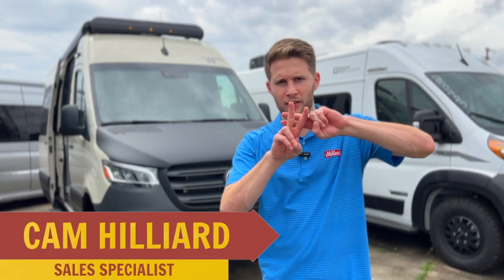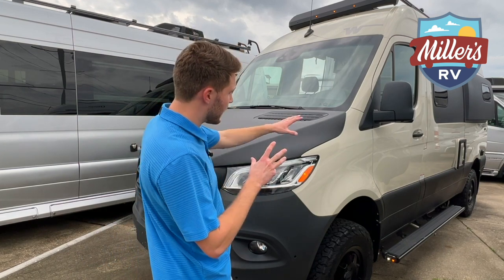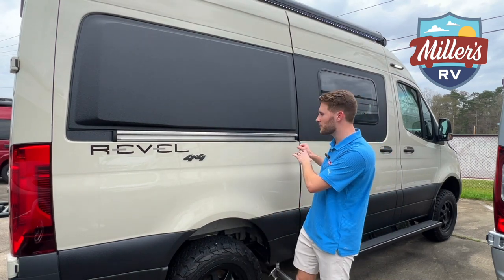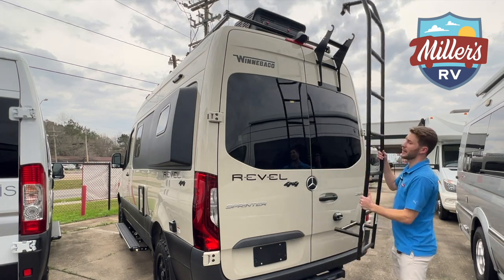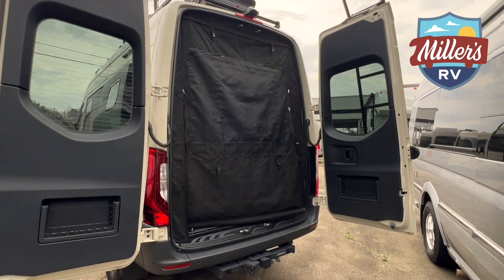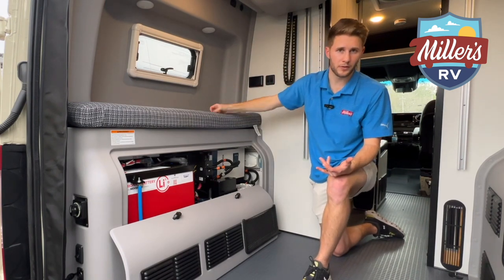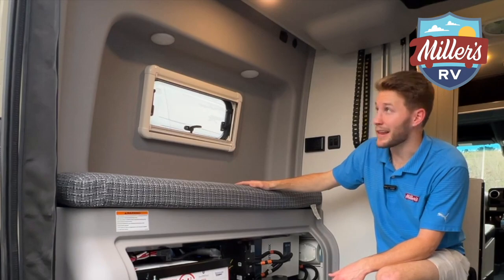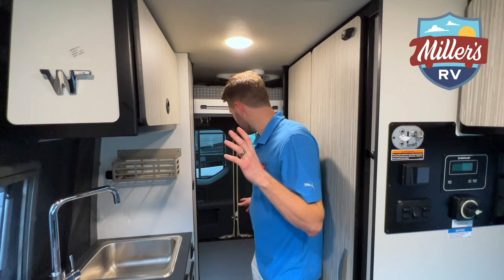The RUGGED BEAST: 2023 Winnebago Revel 4x4 Campervan | EVERYTHING You Need To Know!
Are you looking for a rugged and versatile Class B Winnebago Campervan vehicle to take you on your next off-road adventure? Look no further than the 2023 Revel 4x4 Class B Winnebago Campervan. This all-new camper van packs a powerful punch with its 4WD Mercedes-Benz Sprinter Van chassis and innovative features designed to make life on the road comfortable and convenient.

In this video, we take a closer look at the 2023 Winnebago Revel 4x4 Class B Campervan and explore its top-of-the-line features. From its durable exterior design to its spacious and well-equipped interior, we'll cover everything you need to know about this exciting new camper van.

First, we'll take a look at the exterior of the Revel 4x4. With its sleek and modern design, the Revel is built to handle any adventure you throw at it. Its heavy-duty tires and rugged exterior provide the durability you need to go off-road, while its sleek lines and premium finishes make it look good doing it.

Next, we'll dive into the interior of the Revel 4x4. Step inside, and you'll be greeted by a spacious and modern living area that can comfortably accommodate up to four people. The Revel's innovative layout includes a rear Murphy bed that easily converts from a comfortable sleeping space to a dining area or workspace.

One of the standout features of the Revel 4x4 is its impressive kitchen. With its two-burner stove, stainless steel sink, and top-of-the-line refrigerator and freezer, the Revel's kitchen is designed to make cooking on the road a breeze.

But that's not all the Revel has to offer. It also includes a luxurious wet bath with a hot and cold shower, a cassette toilet, and a sink with a built-in vanity.

Finally, we'll take a look at the driving experience of the Revel 4x4. With its powerful 3.0L V6 BlueTEC diesel engine and smooth-shifting seven-speed automatic transmission, driving the Revel is a pleasure. And with its advanced safety features, including a rearview camera and lane departure warning, you can rest assured that you and your passengers are safe on the road.

Overall, the 2023 Winnebago Revel 4x4 is an exciting new camper van that is sure to impress even the most experienced adventurers. So, whether you're planning a cross-country road trip or a weekend getaway in the great outdoors, the Revel 4x4 is the perfect vehicle to take you there in comfort and style.

Don't miss out on this opportunity to learn more about the 2023 Winnebago Revel 4x4 and all it has to offer. Watch this video now and start planning your next adventure!

Address:
12912 Florida Blvd

Motorhomes: shorturl.at/beCLM
Travel Trailers: shorturl.at/pqwNX
RV Tech: shorturl.at/opFKQ
FAQs: shorturl.at/twOSU